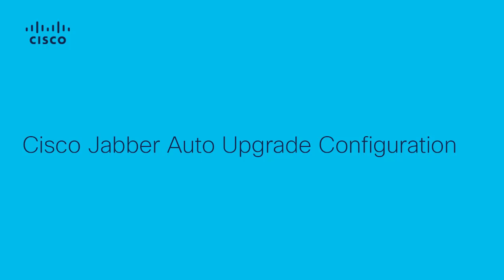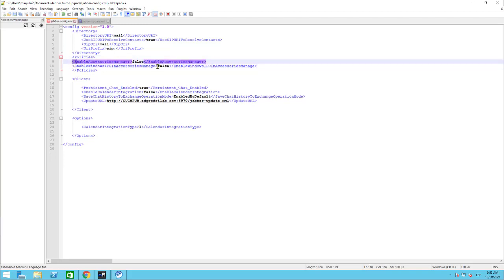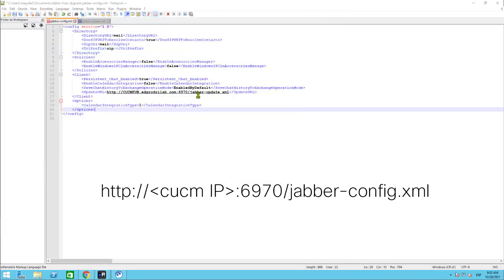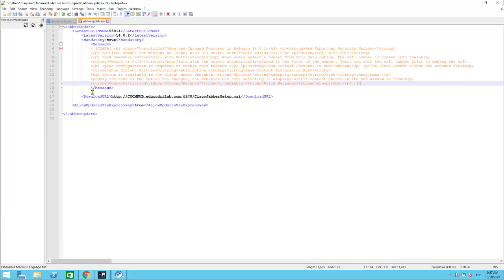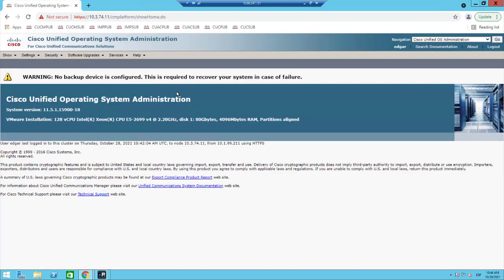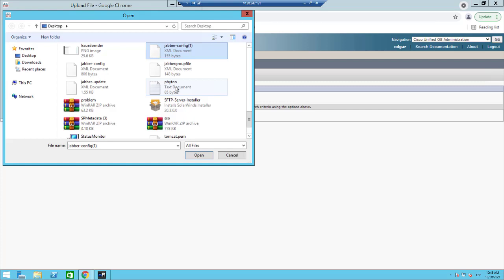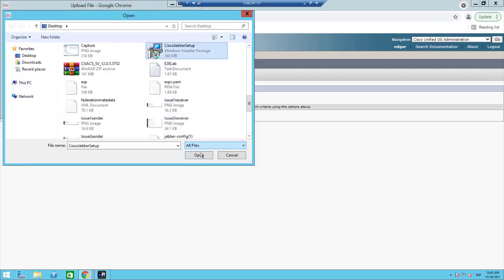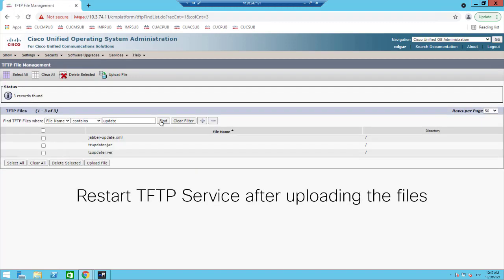How to Configure Auto Upgrade in Cisco Jabber for Seamless Updates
In this video, we’ll show you how to configure auto upgrades in Cisco Jabber to ensure users automatically receive the latest updates. Learn how to set up auto upgrades to keep your Jabber clients up to date, enhancing security, performance, and feature availability.

  What you’ll learn in this video:
  – How to configure auto upgrade settings in Cisco Jabber
  – The benefits of automated upgrades for Jabber clients
  – How to ensure users always have the latest features and security patches

  This video is ideal for network administrators, IT professionals, and anyone responsible for managing Cisco Jabber deployments in their organization.